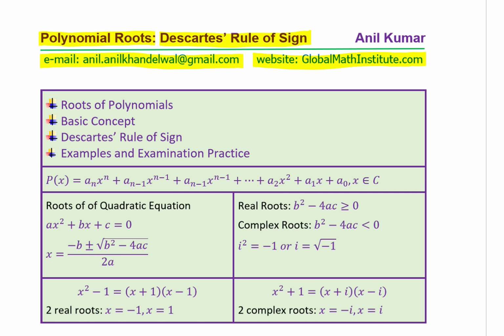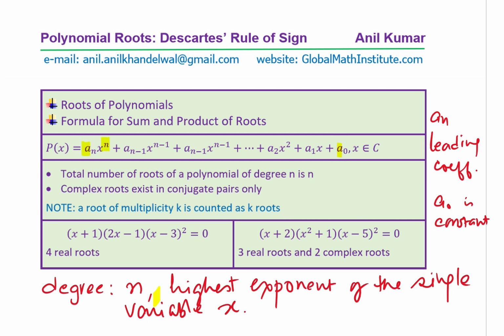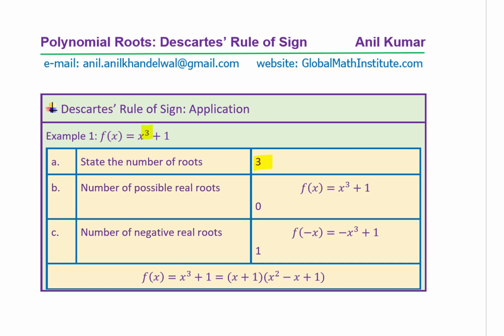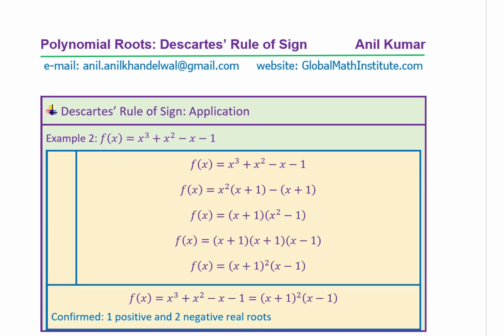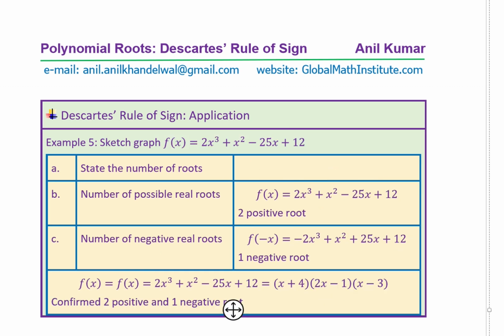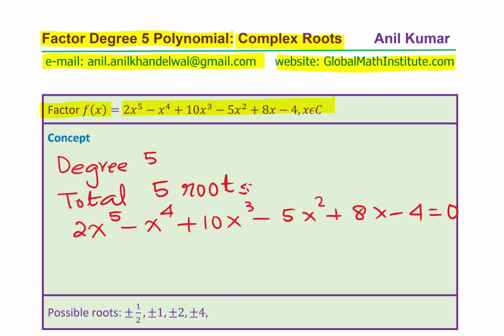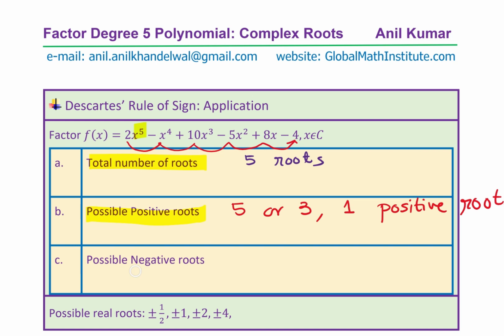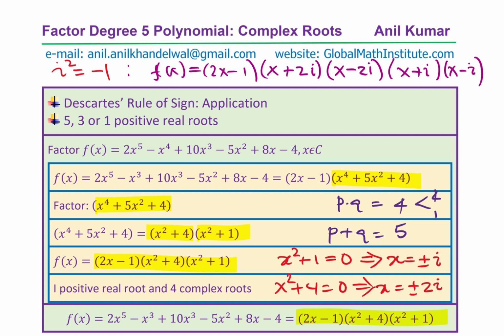Descartes Rule Strategy to Factor Degree 5 Polynomial with Complex Roots MHF4U GCSE IBSL Anil Kumar